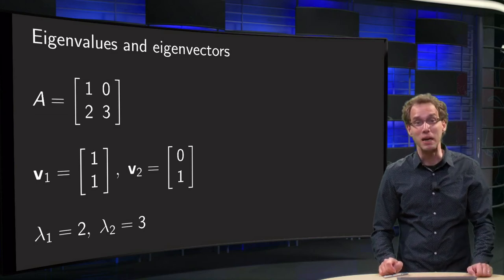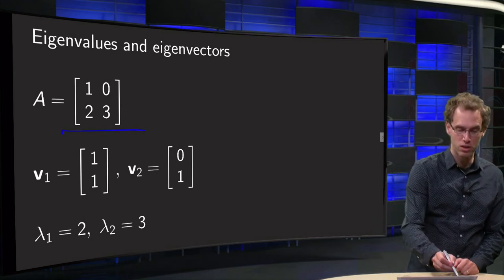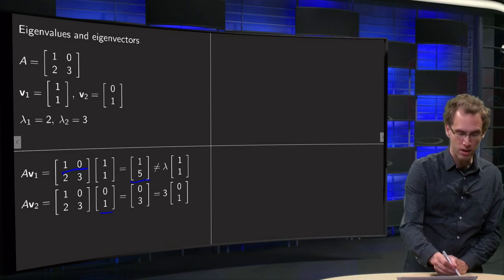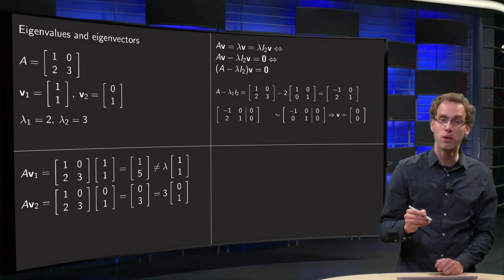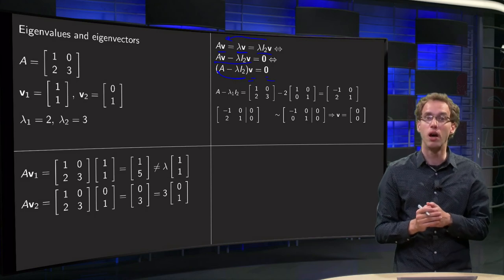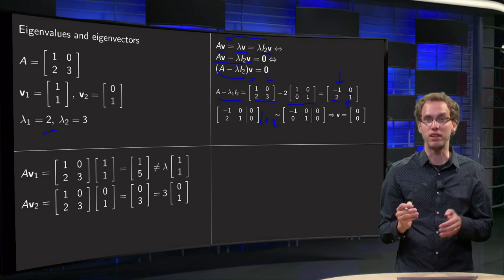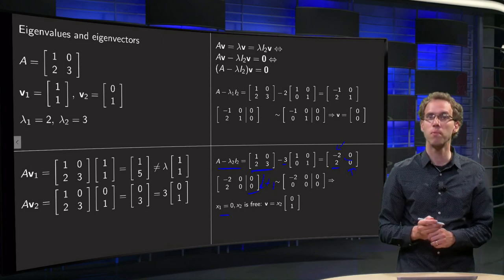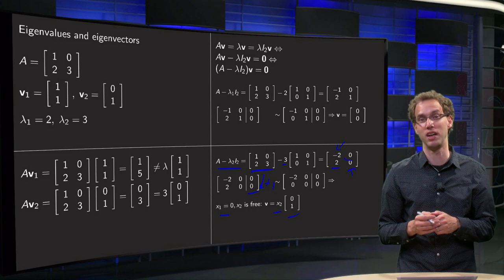Eigenvectors and eigenvalues of a matrix